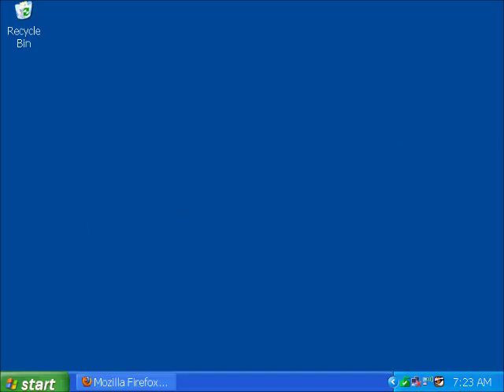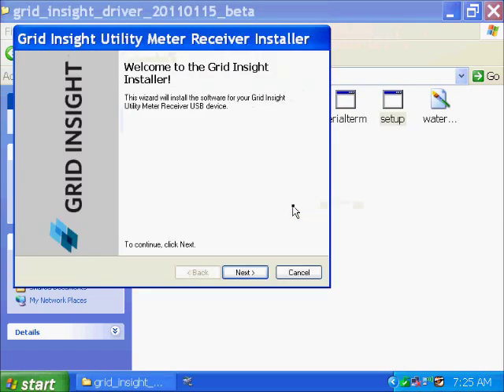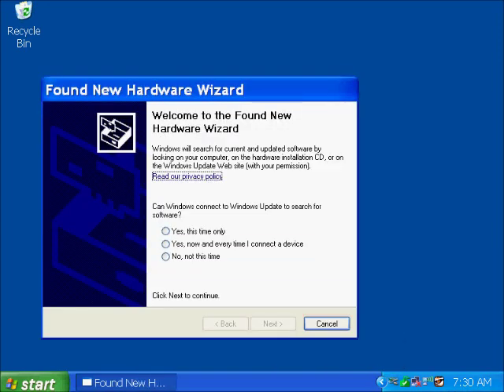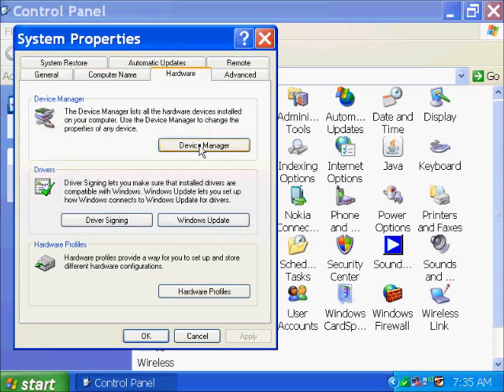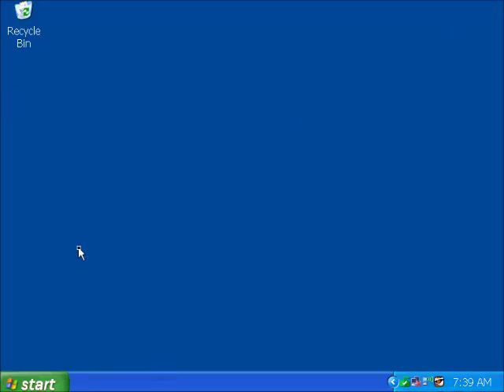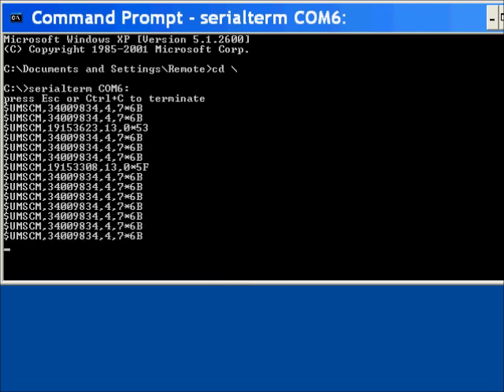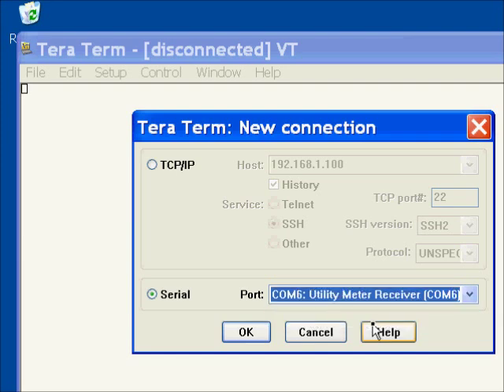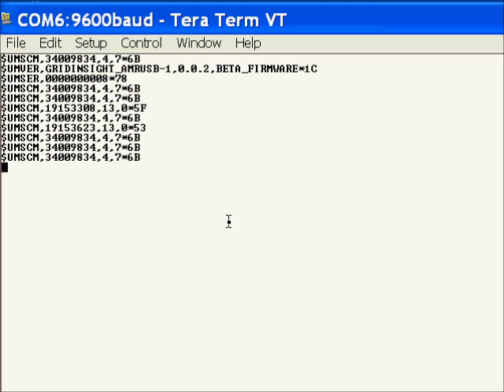Grid Insight AMRUSB-1 on Windows XP install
This short video walks you through installation of the Grid Insight AMRUSB-1 Utility Meter Data Receiver on Windows XP. We show every step of the process, from installing the software driver to verifying reception of live utility meter data.